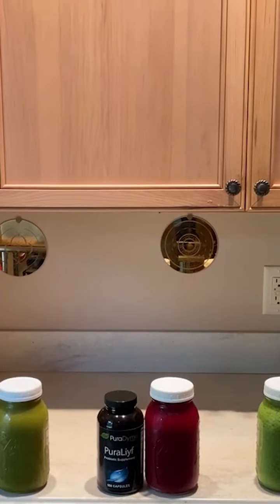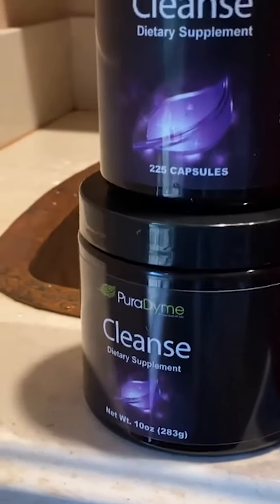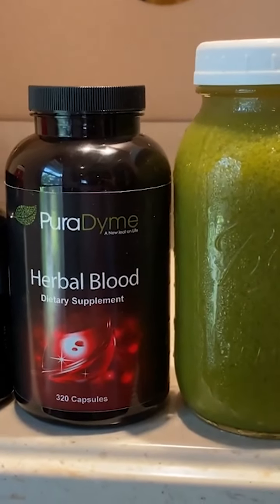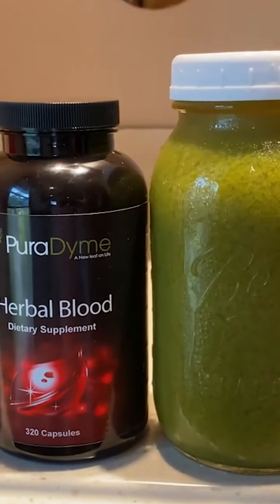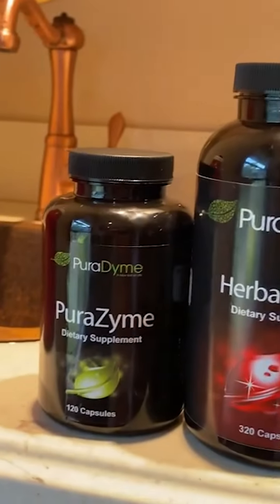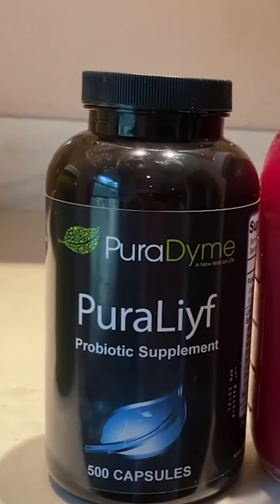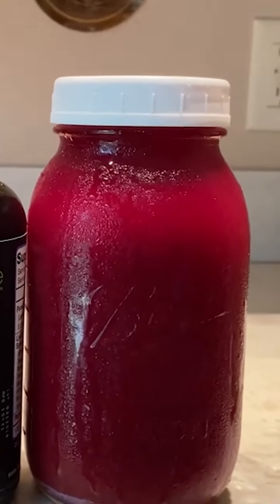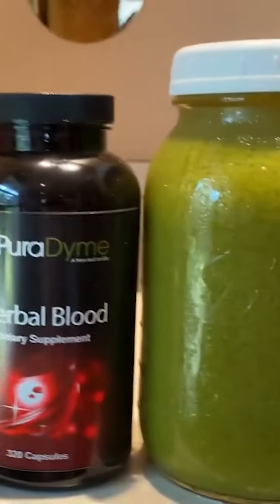LOSE 21 POUNDS IN 21 DAYS PROTOCOL (Abridged Version)